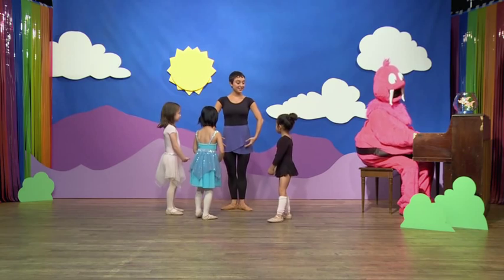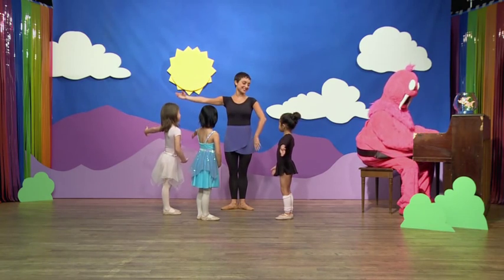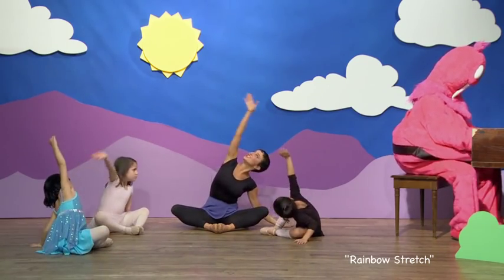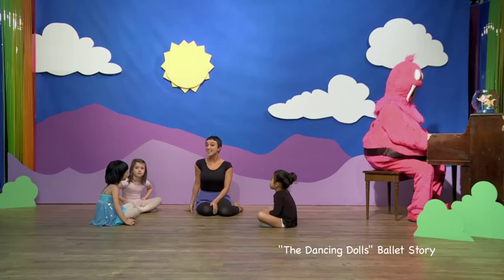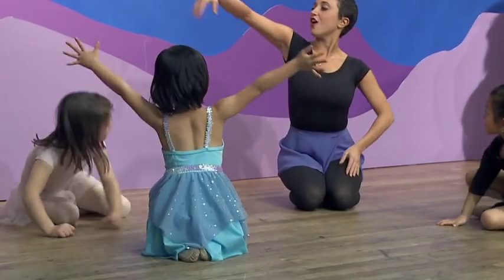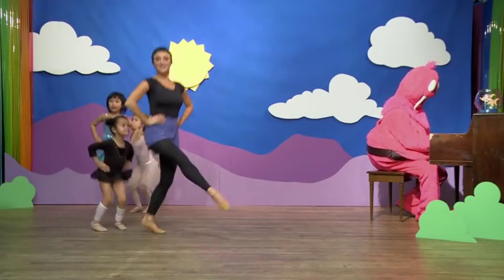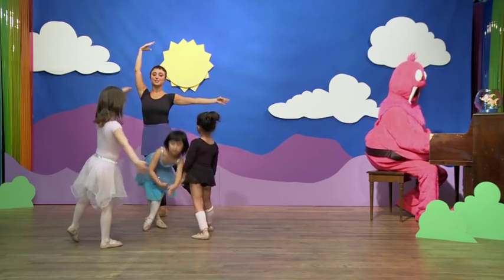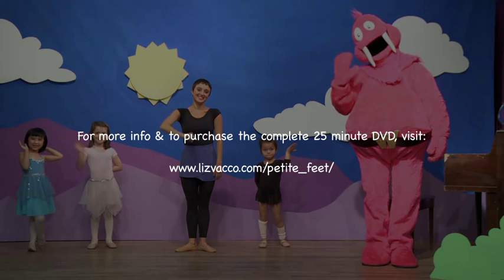Petite Feet Trailer (Instructional Ballet Video for Kids Ages 2-5)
Petite Feet uses engaging and imaginative exercises, games and stories to introduce children to basic ballet positions and vocabulary, as well as general dance and musical concepts.

Focusing on the creative potential of dance and its storytelling possibilities, Petite Feet encourages children between the ages of 2-5 to learn fundamental and age-appropriate ballet steps, to build confidence and coordination, and, of course, to have fun!

Featuring original music and a colorful set, along with the Story of the Dancing Dolls and some help from Waldo the Walrus, Petite Feet is a great way for kids to stay active on a rainy day—and a sunny one too!

After graduating from Yale with a BA in Theatre Studies, Liz Vacco has been a ballet and early childhood educator for nine years, teaching through New York City Ballet's Education Program and at various dance studios and public schools throughout the city.

"Liz understands children and teaches with grace, ease and magic."  - Dana Szarf, mother to Briana